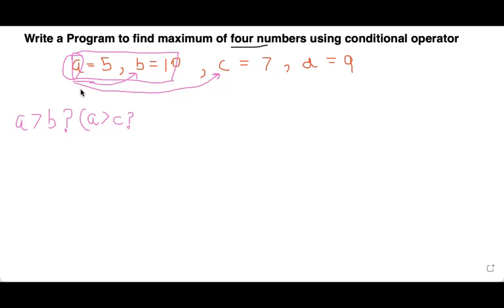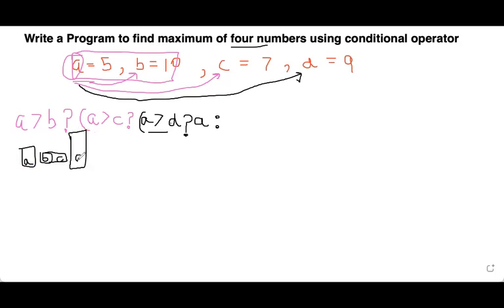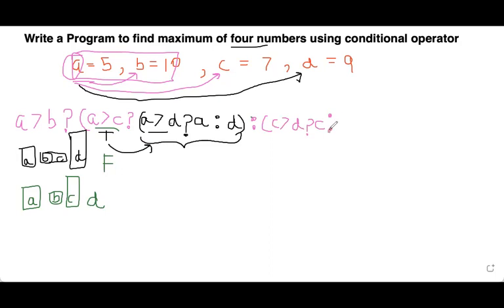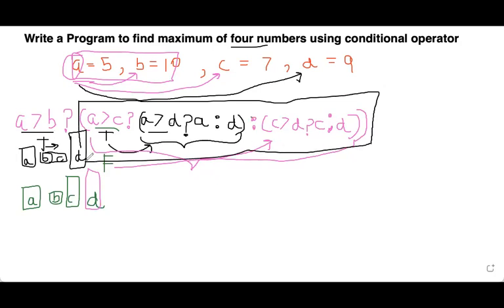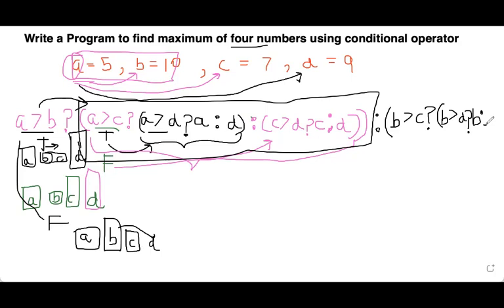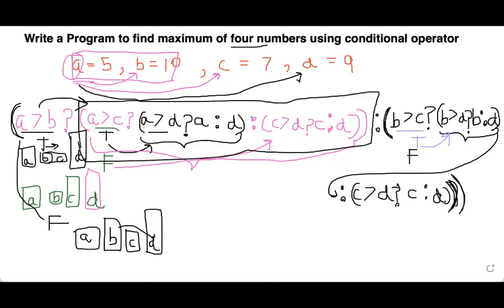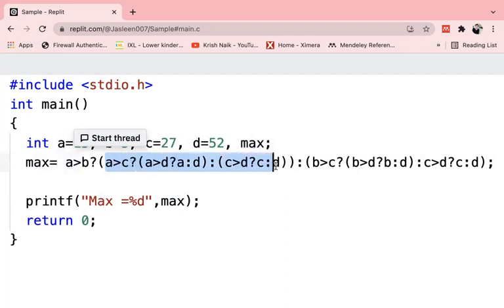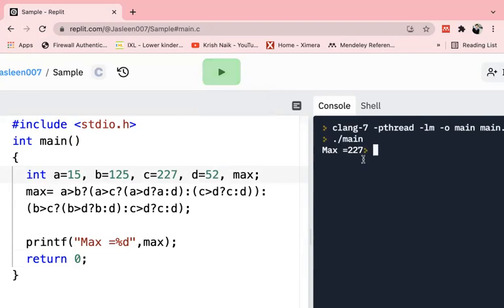C Program to Find Maximum of 4 Numbers Using Conditional (Ternary) Operator| C Programming Tutorial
Ternary operator can be used efficiently to find maximum of four numbers.
In this video, we will learn how to write a program to find the maximum value.